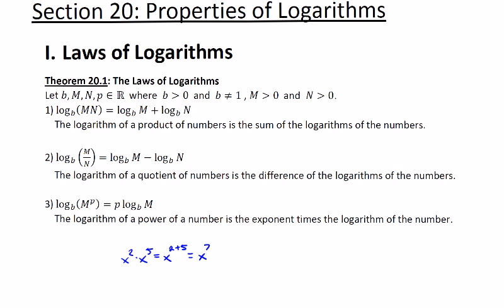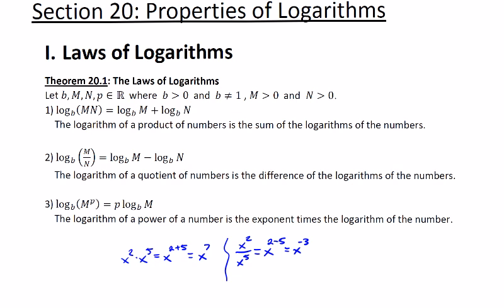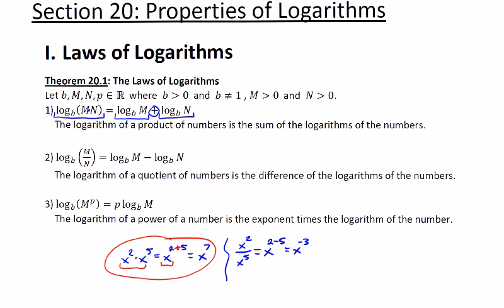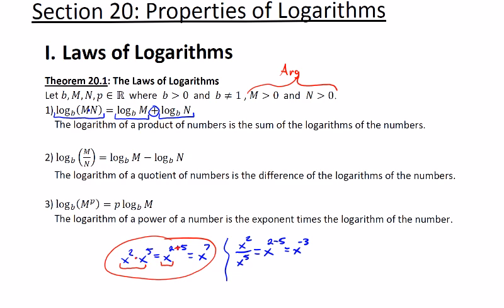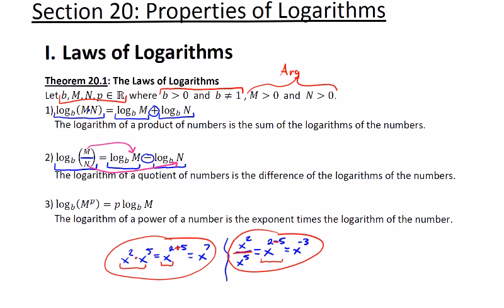Theorem 20•1 Grant Griffin